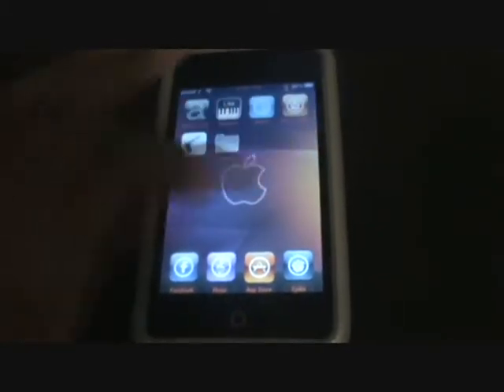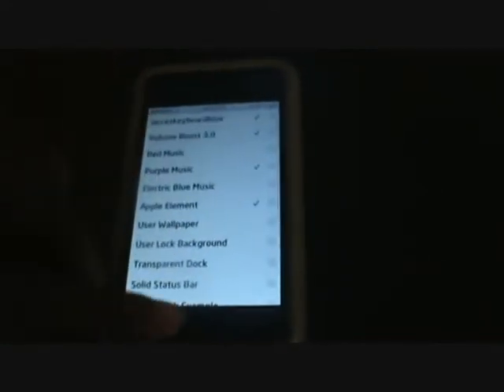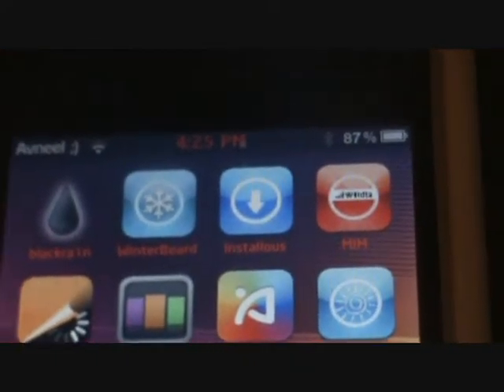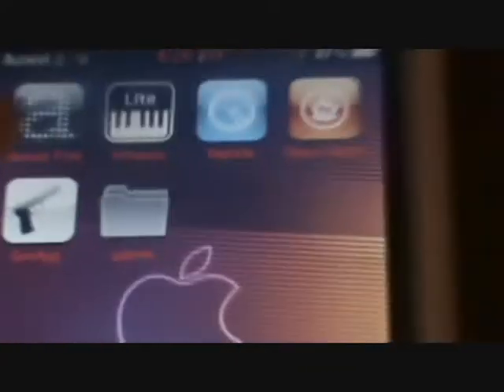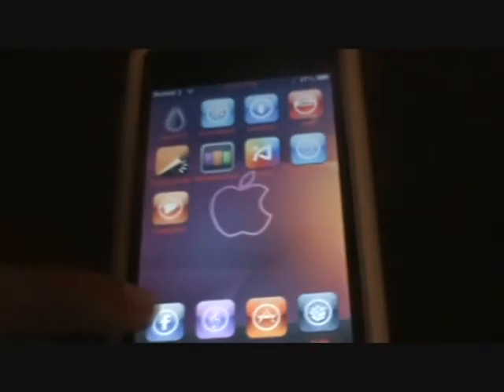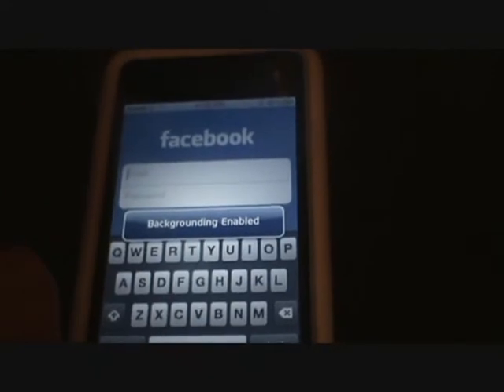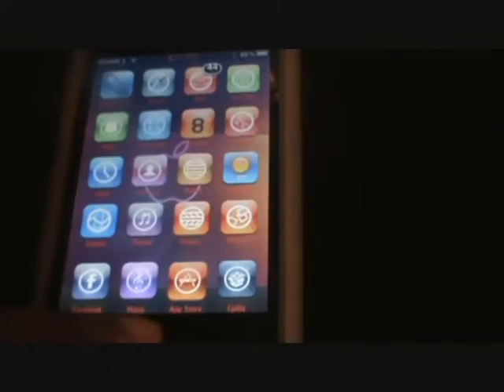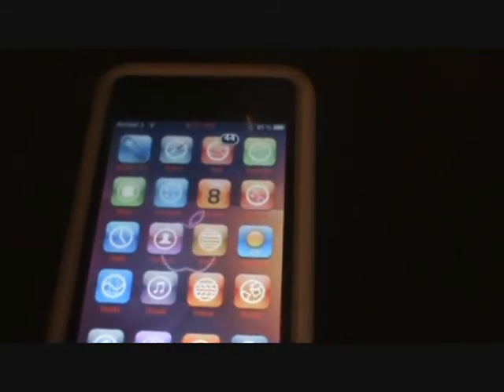Things you should get after jailbreaking your ipod touch/Iphone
5 things you should get after jailbreaking your ipod touch:
- installous
-winterboard
-sbssetting
-Categories
-MultiflowPrefs
Makeitmine